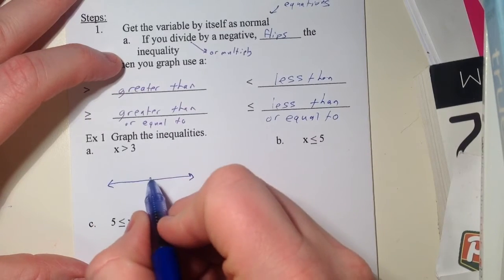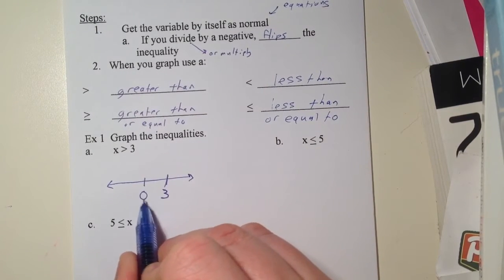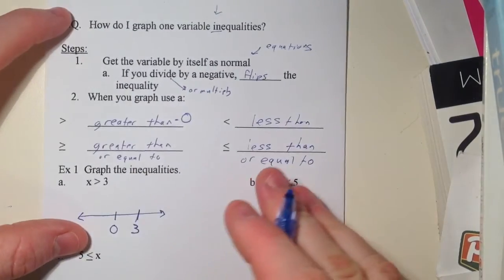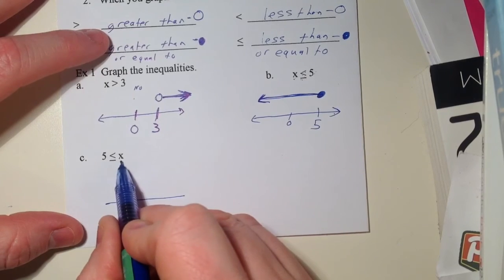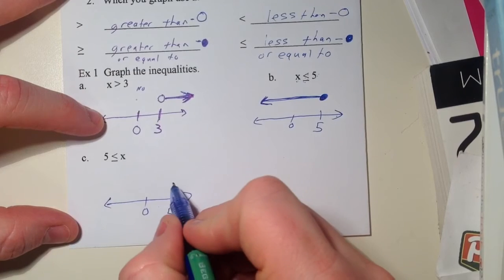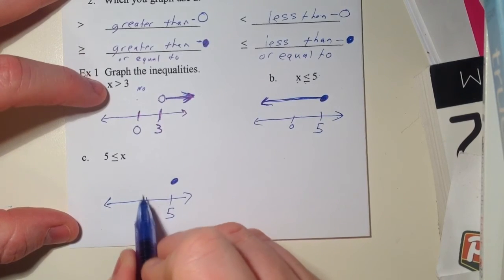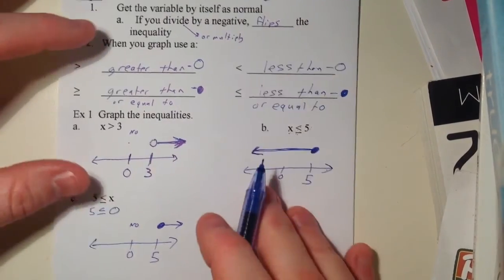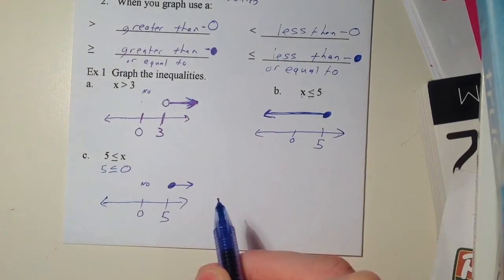One variable inequalities part 1